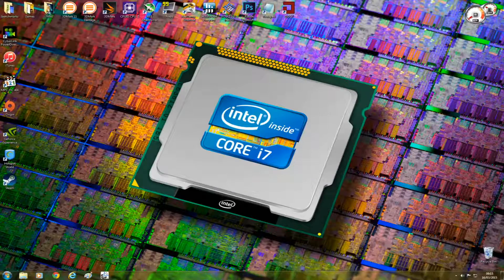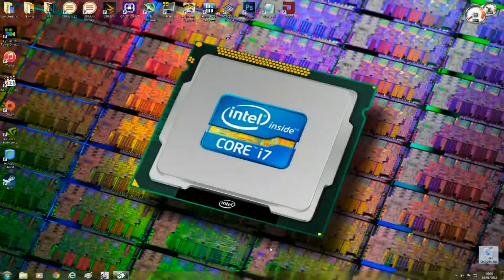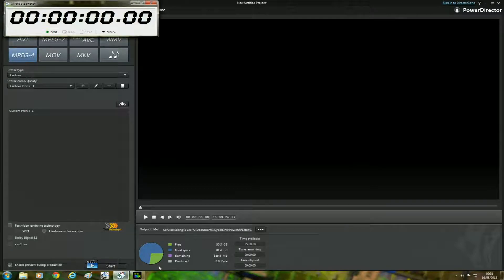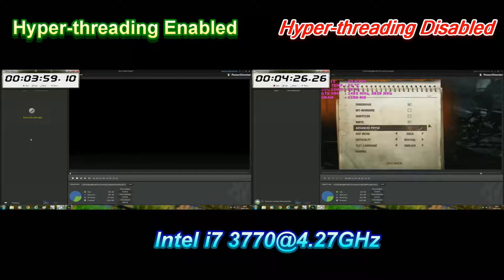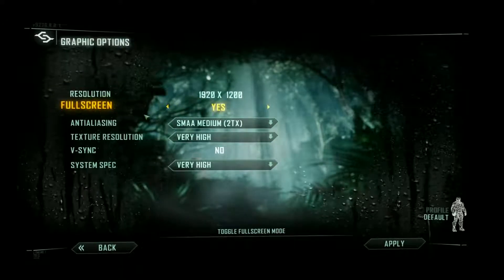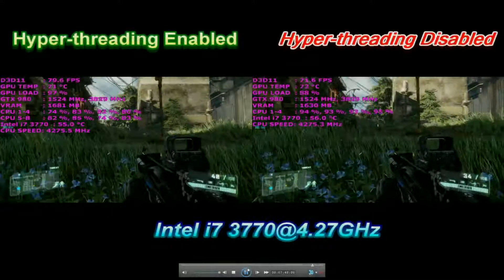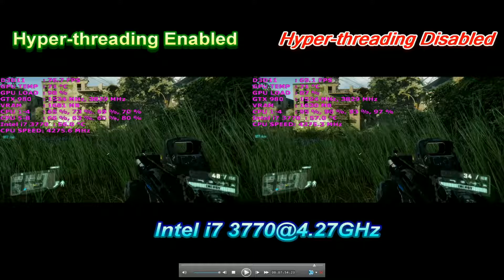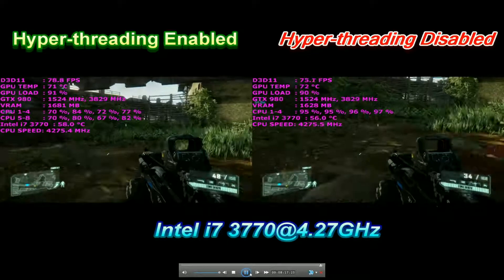Intel Hyper Threading Performance Enabled VS Disabled/60FPS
In this video I will be taking a look at the performance between having hyper-threading enabled and disabled. How much does hyper-threading help performance in applications and in games? I will be putting my Intel i7 3770 to the test, Check out this video to find out how I get on.

Intel i7 3770 overclocked to 4.27Ghz
Nvidia GTX 980 Zotac AMP edition overclocked to 1500MHz on the core and 1918Mhz on the memory Drivers 347.52
8GB of Corsair Dominator 1866Mhz DDR3
Cooler Master Cosmos S Case
XSPC 750 Ray storm 360 Watercooling kit + extra 120MM Radiator